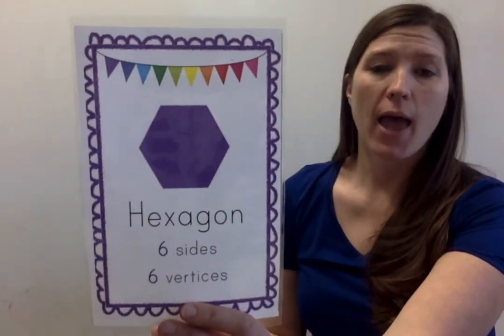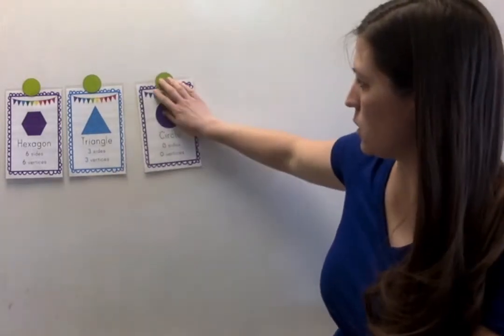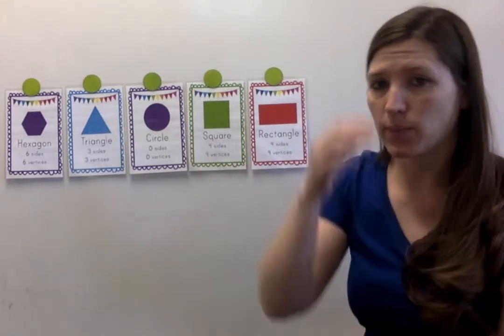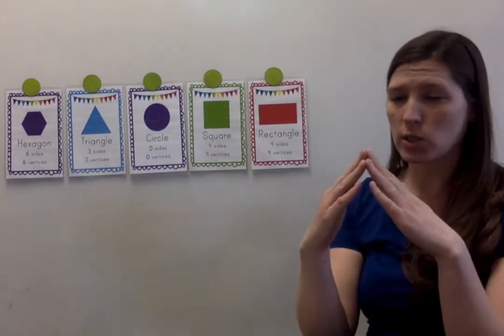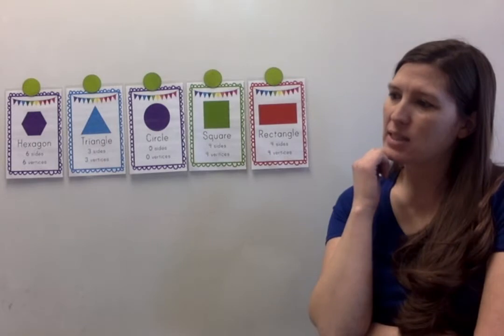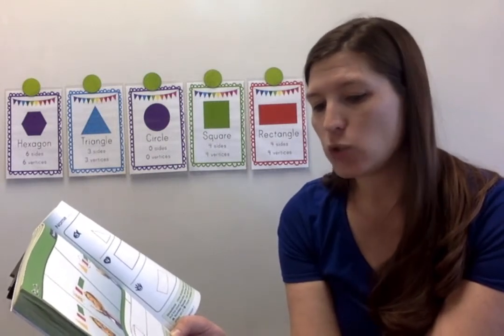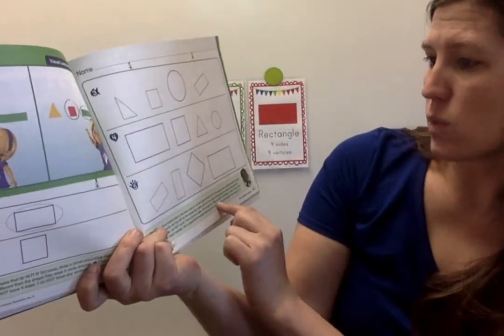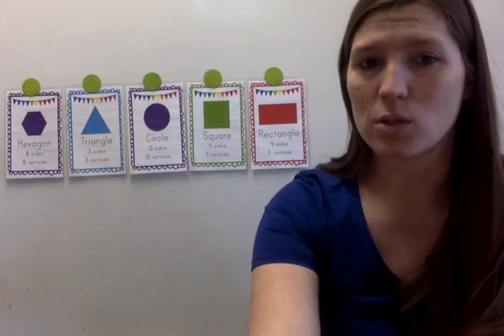Analyze and Compare Shapes 3-2-21